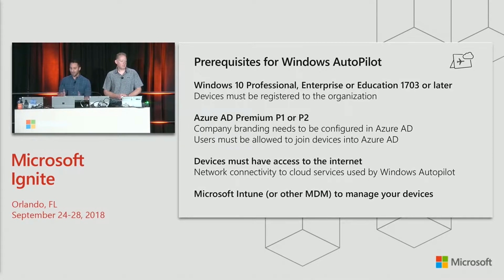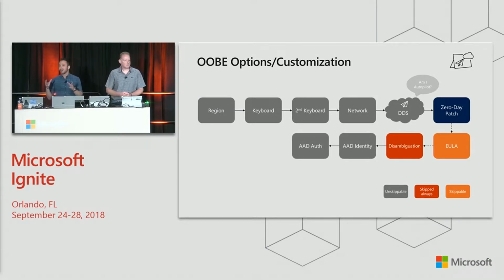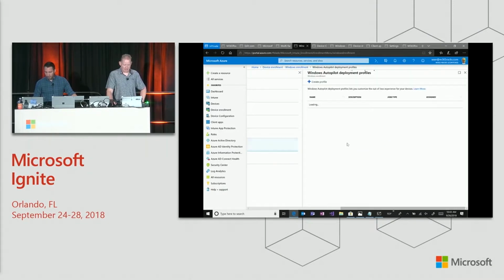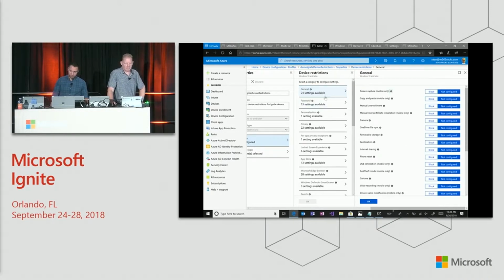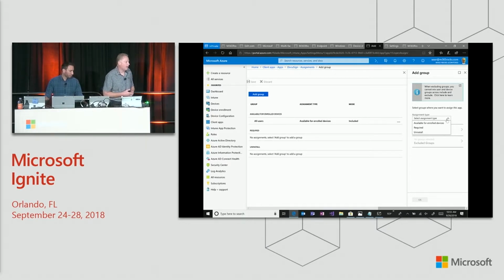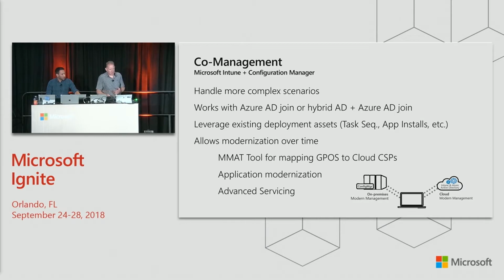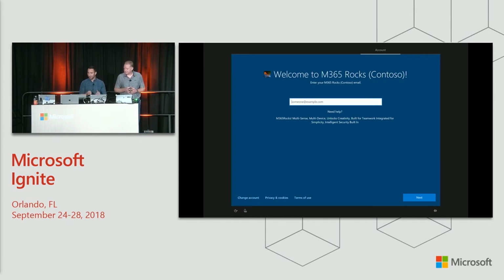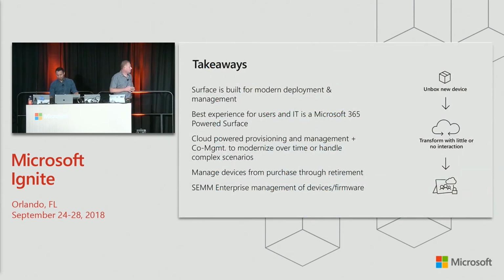Hands-on Surface modern management - BRK2144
See how a Microsoft 365 Powered Surface, deployed by Windows AutoPilot and managed by Microsoft Intune creates a secure, productive Modern Workplace that has an exceptional end user and IT experience.  Find how to setup, administer, deploy, and manage your Microsoft Surface devices through toolsets in Microsoft 365, discuss modernization using Co-Management, dealing with advanced scenarios and complex environments. Bring your device and follow along in your own tenant as we explore settings and configurations. Walk away with a firm understanding of the advantages of cloud-based device management and the tools needed to transition your infrastructure to Microsoft 365 modern manageability and the benefits of a Surface device.